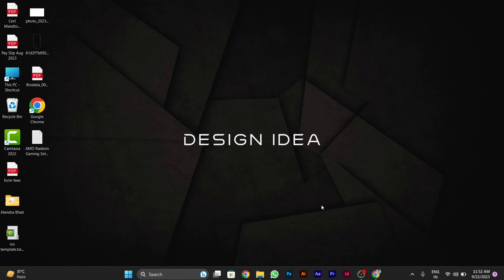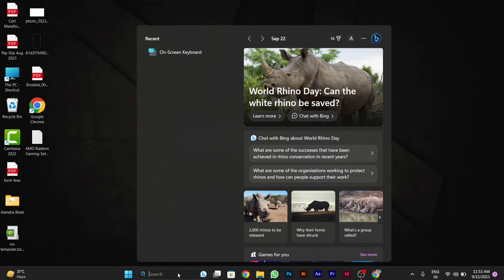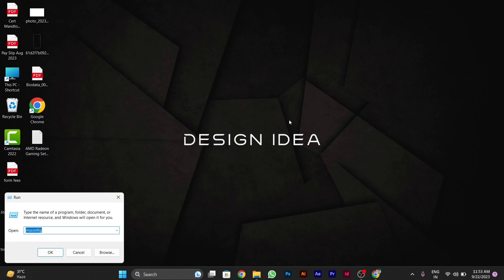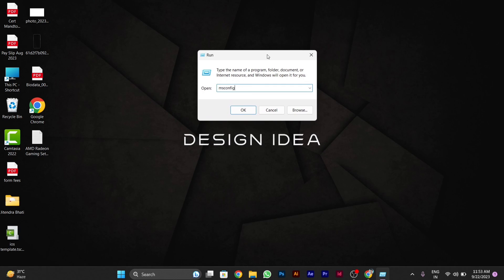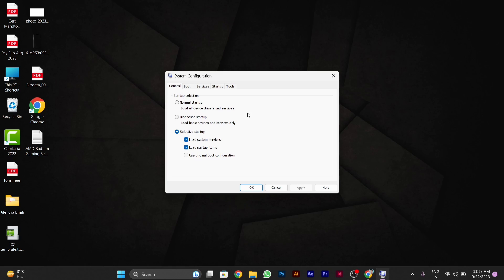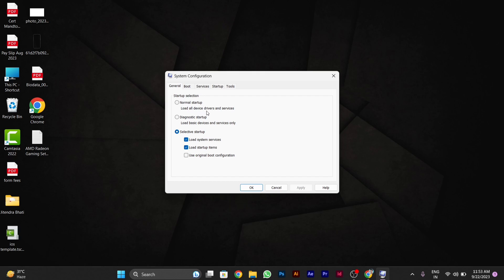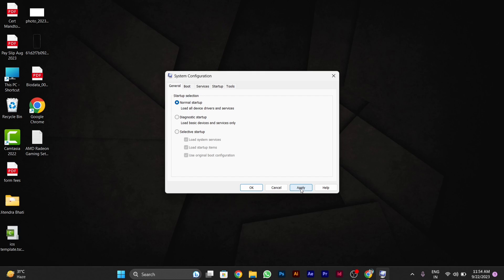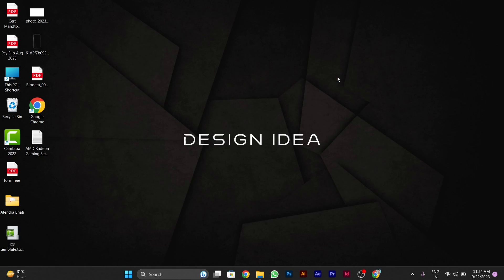Fix Cursor Loading Blinking Circle in Windows 11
**Title: Fix Cursor Loading Blinking Circle in Windows 11: Put an End to the Annoying Wait**

**Description: Frustrated with the constant cursor loading or blinking circle on your Windows 11 screen? Our guide is here to help you troubleshoot and put an end to this annoying wait, so you can use your computer without interruption. Whether it's slowing down your workflow, making tasks feel sluggish, or just generally causing annoyance, this tutorial will guide you through the steps to resolve the issue like a pro. Discover how to stop the cursor loading circle in just a few simple steps.**

🔄 Learn how to troubleshoot and fix the cursor loading blinking circle issue in Windows 11, ensuring a smoother computing experience.
🔄 Understand the potential causes of this cursor loading problem and how to identify them.
🔄 Follow our step-by-step instructions to diagnose and resolve the issue.
🔄 Explore tips for maintaining a responsive system and preventing future occurrences.
🔄 Join us as we demonstrate the process, ensuring Windows 11 users can put an end to the annoying cursor loading circle effortlessly.

**Fixing Cursor Loading Blinking Circle in Windows 11:**

1. **Check for Background Processes:**
   - Press `Ctrl + Shift + Esc` to open Task Manager.
   - Identify and close any resource-intensive background processes.

2. **Disable Startup Apps:**
   - Right-click the Start button and select "Task Manager."
   - Go to the "Startup" tab and disable apps that you don't need to start with Windows.

3. **Update System Drivers:**
   - Outdated or corrupt drivers can cause this issue. Update them from the Device Manager.

4. **Check for Windows Updates:**
   - Ensure your Windows system is up to date, as updates can include fixes for performance issues.

5. **Run System Maintenance:**
   - Open Control Panel and search for "Troubleshooting."
   - Select "Run maintenance tasks" and follow the on-screen instructions.

6. **Adjust Visual Effects:**
   - Right-click the Start button and select "System."
   - Click "Advanced system settings."
   - Under the "Performance" section, click "Settings" and select "Adjust for best performance."

7. **Check for Malware:**
   - Run a malware scan to ensure your system isn't infected.

**Important Notes:**

- The cursor loading circle often indicates that your system is busy. Be patient when performing these steps, and the issue might resolve.

- Regularly maintain your system by keeping it free of unnecessary files and programs.

**Why Fix Cursor Loading Blinking Circle in Windows 11:**

- **Productivity:** Enjoy a smoother and more responsive computing experience.

- **Frustration Reduction:** Put an end to the annoyance caused by a sluggish system.

By following our guide, you'll be able to troubleshoot and fix the cursor loading blinking circle issue in Windows 11, ensuring a more enjoyable and efficient computing experience.

Say goodbye to the annoying cursor loading circle with confidence using our step-by-step guide!